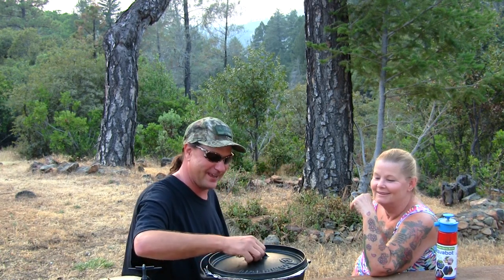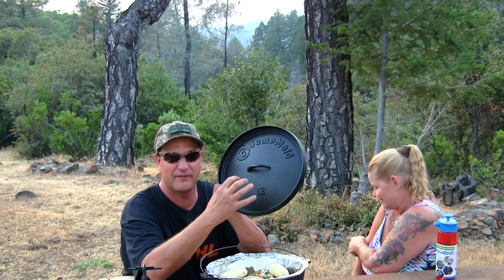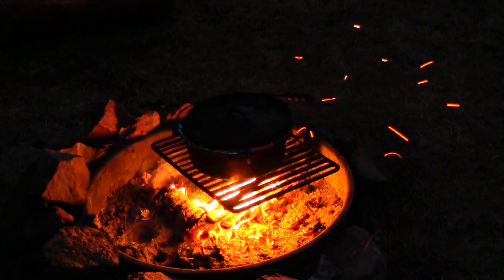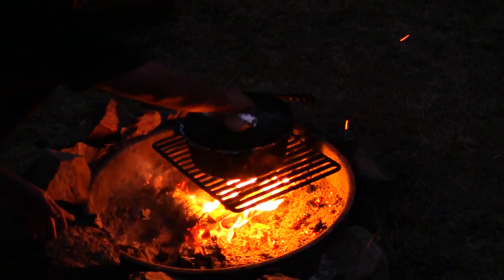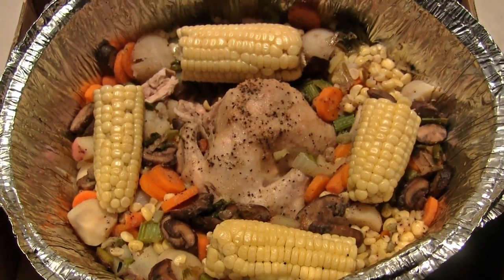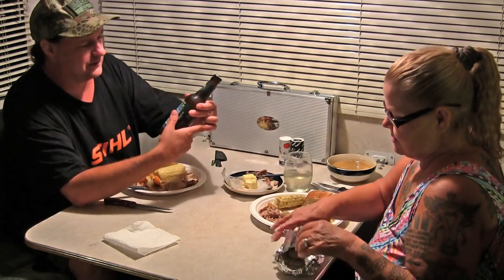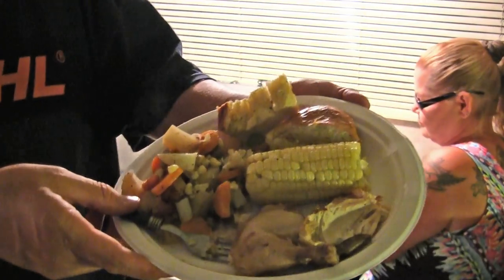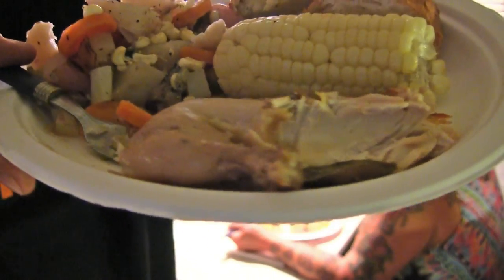CampMaid Dutch Oven Game Hens & Vegetables Cast Iron Wednesday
CampMaid Dutch Oven Game Hens & vegetables Cast Iron Wednesday. We are camping in a travel trailer in the california fires. Northern California became the state’s largest on record on Monday, scorching more than 290,000 acres, officials said.

We have been covered in ash all this weekend and week.
Our thoughts and prayers go out to all.

Justin

CampMaid Campmaid Dutch Oven Country Breakfast the Swiss Army Knife of Grills